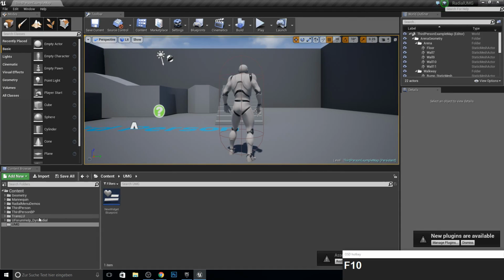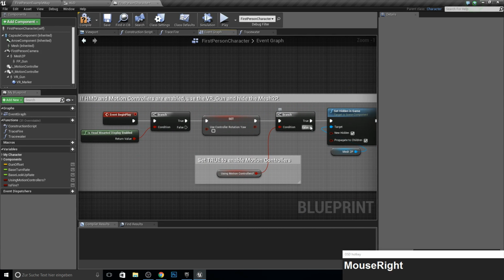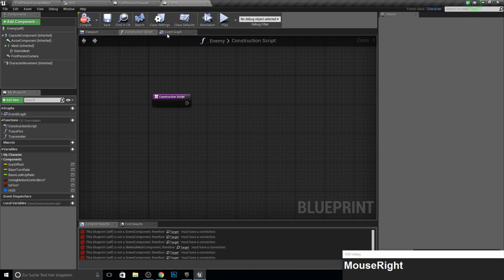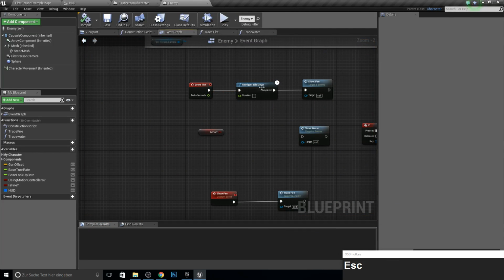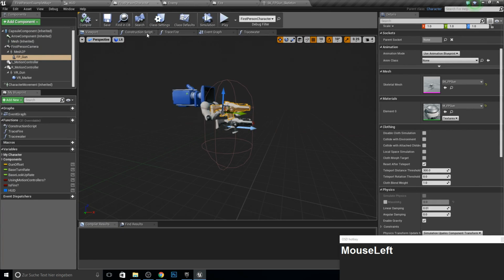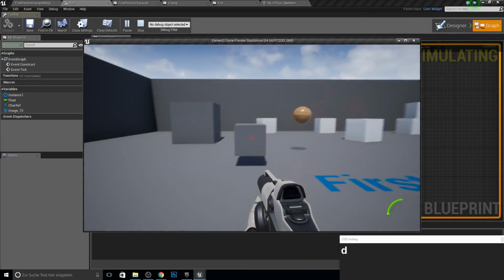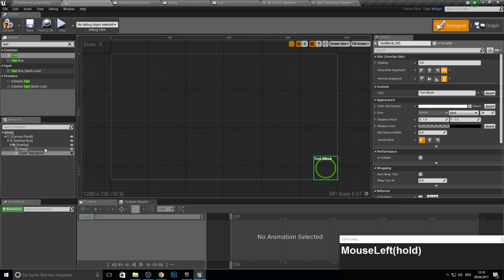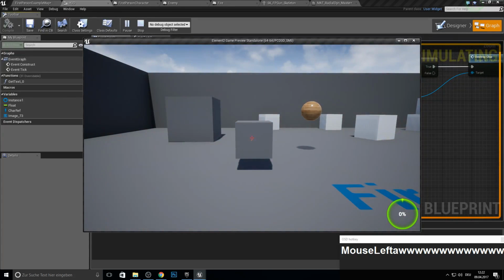Unreal Engine 4 - Health reducing & Overlap events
* Note *
Hey guys and welcome to this small Tutorial, today we will:
- Migrate 2 projects together
- add Health to a Character
- create a demo enemy who can fire
- decrease health when getting hit

If you want to Support me:
You will have much Impact on my future Tutorials!